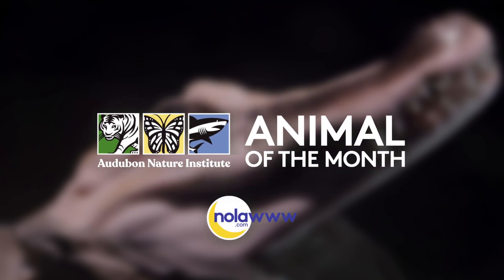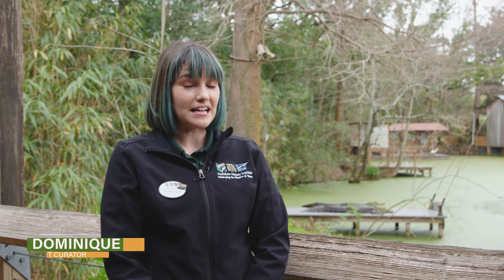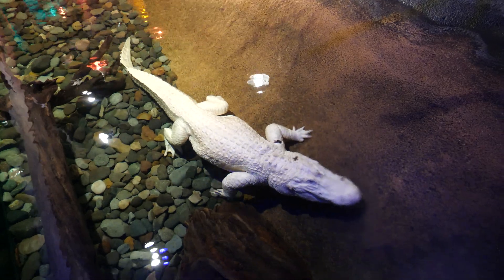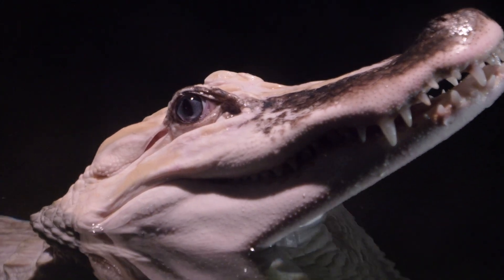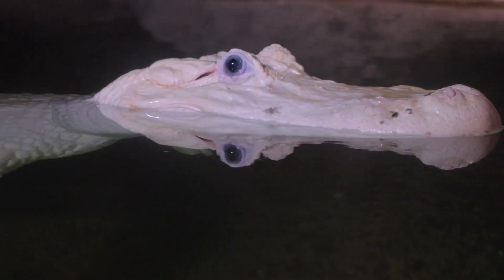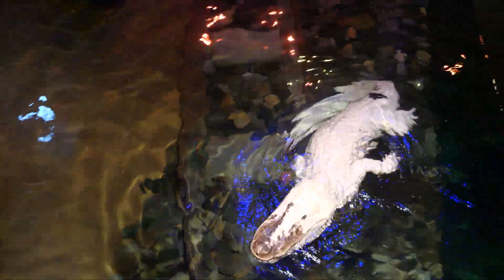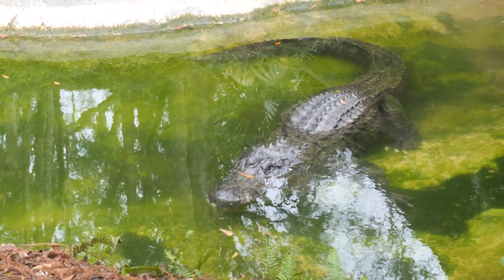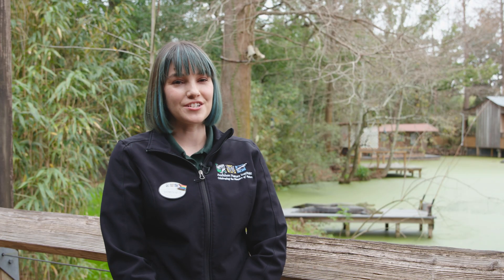Audubon Animal of the Month: Alligators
Audubon Zoo is home to numerous alligators, including two unique white alligators.